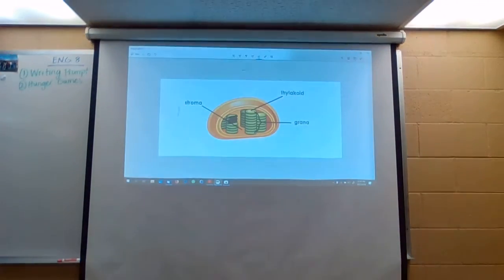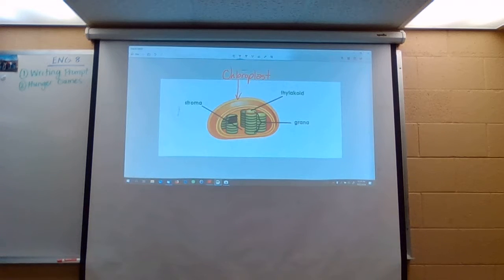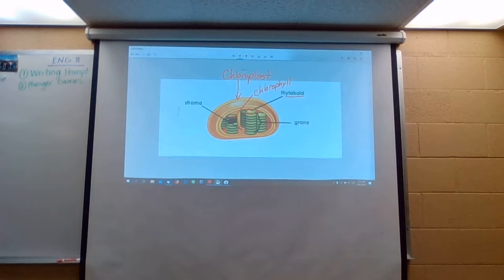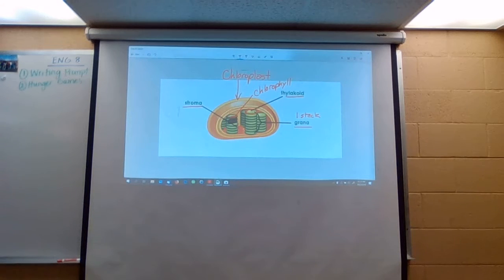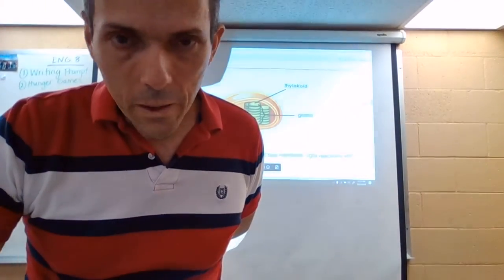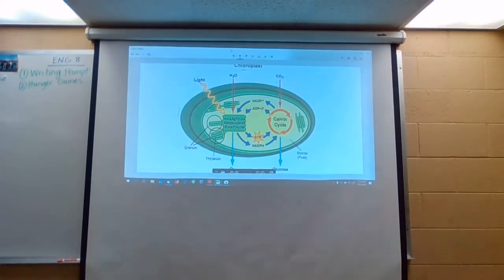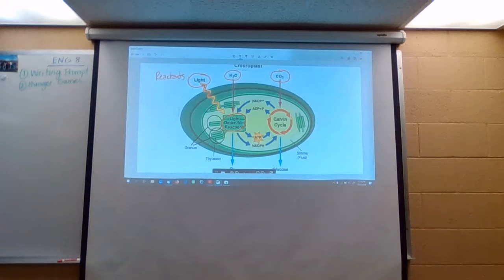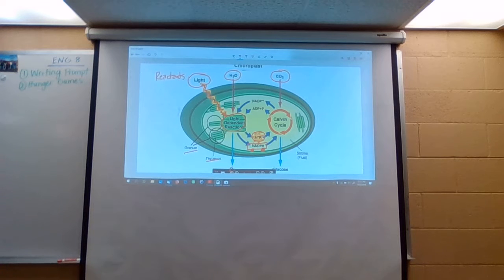Inside the Choloroplast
A look at the chloroplast and the structures inside